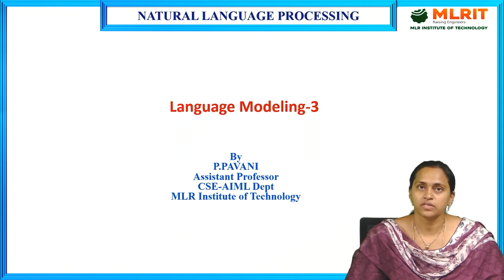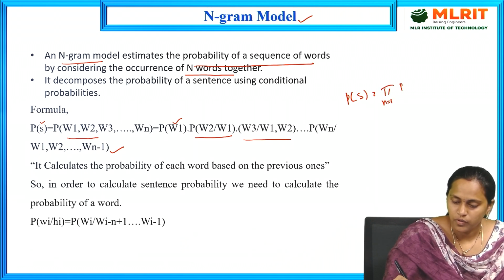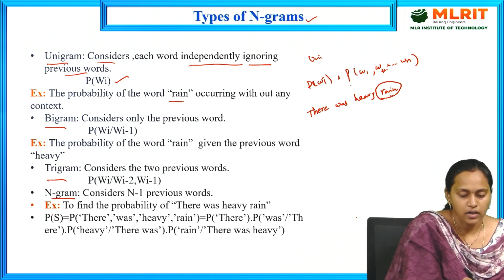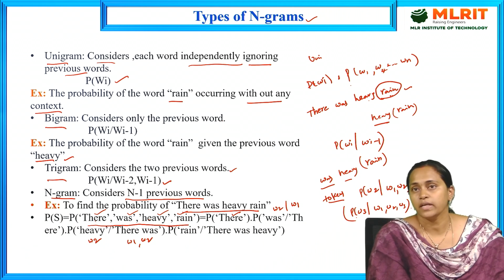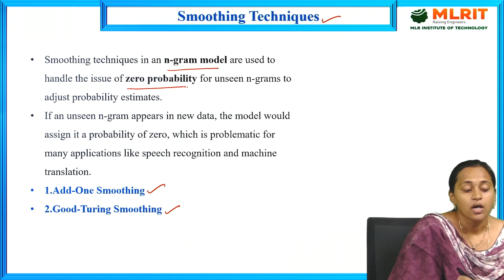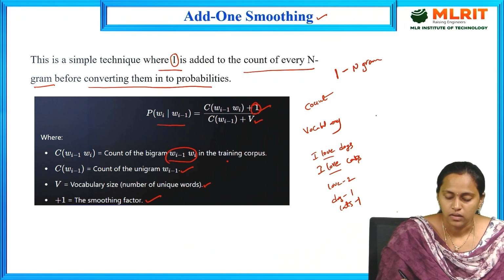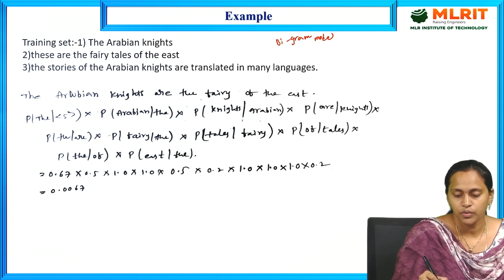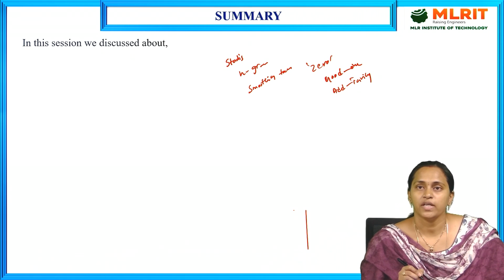LEC07| Natural Language Processing | Language Modelling-3 by Mrs. P. Pavani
Assistant Professor ,
Hyderabad.